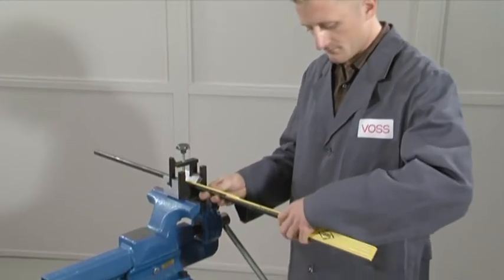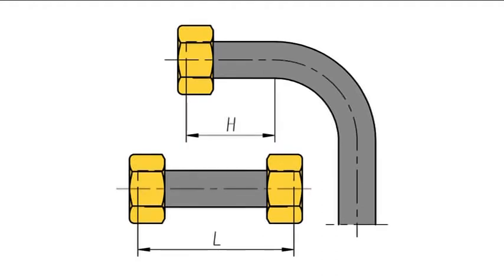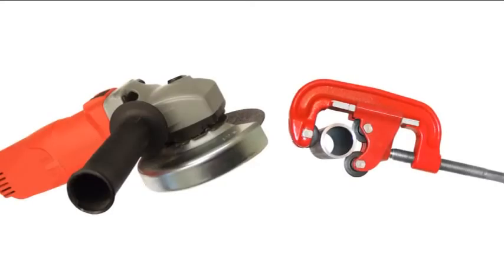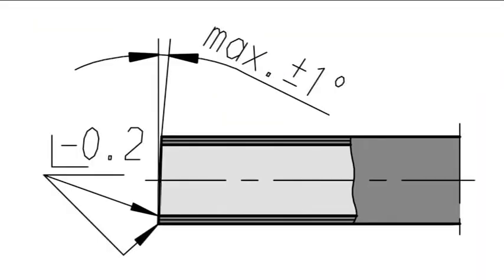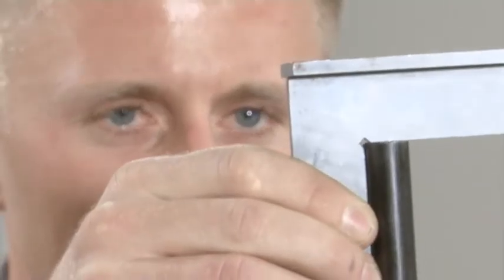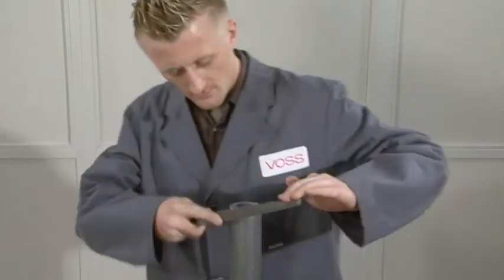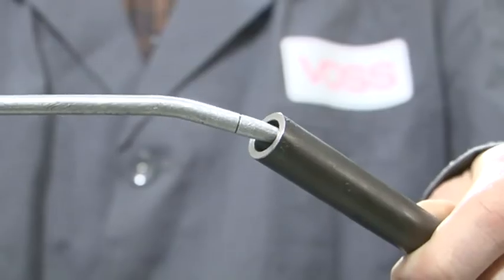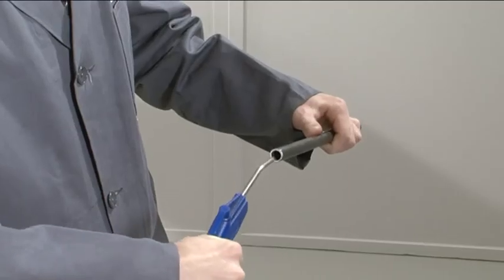Tube preparation_ZAKO - English